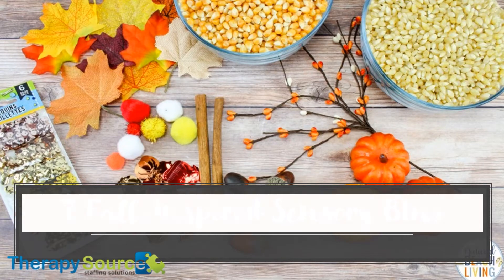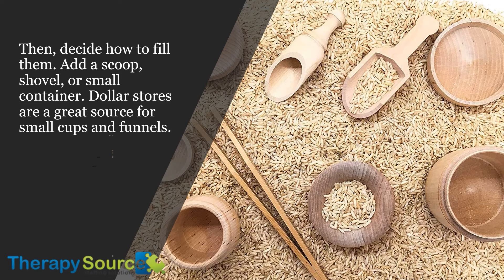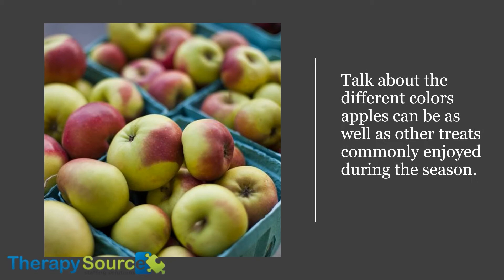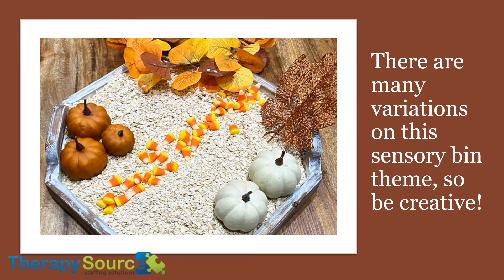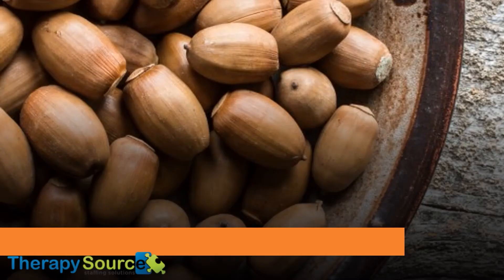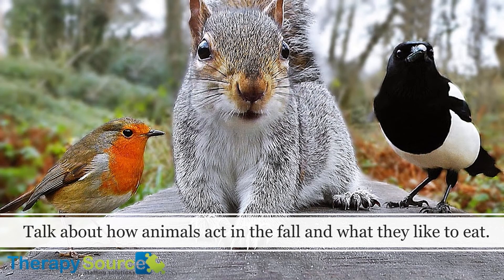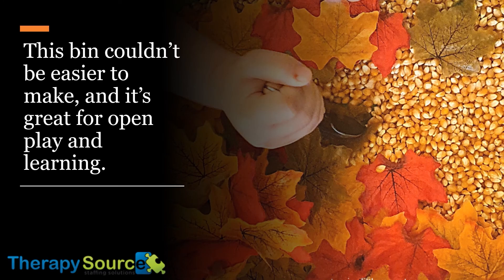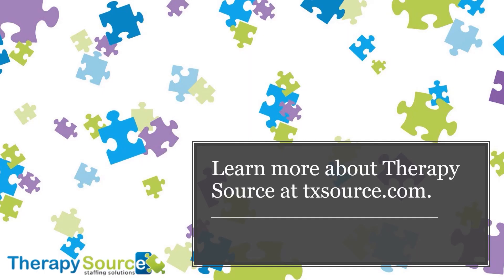7 Fall-Inspired Sensory Bins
Sensory bins promote practical life skills, encourage language development, and train the senses.